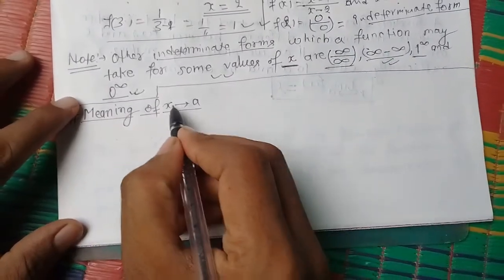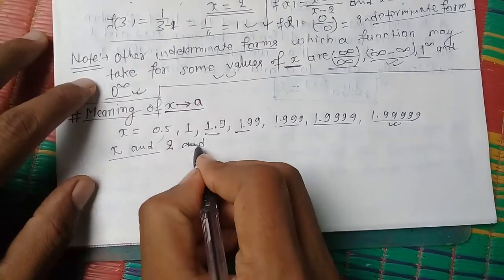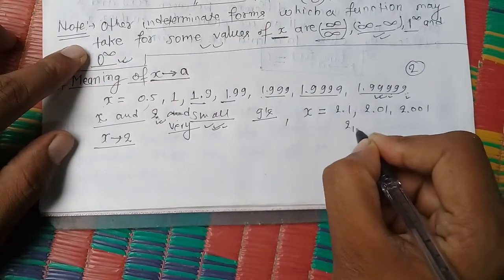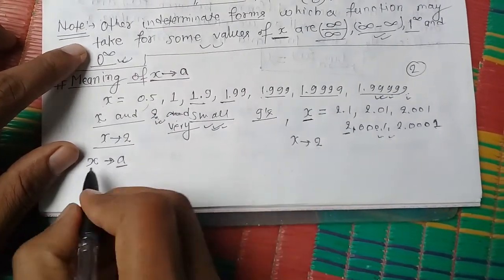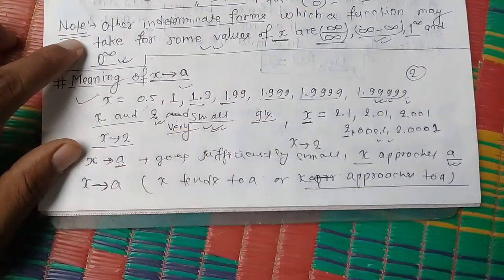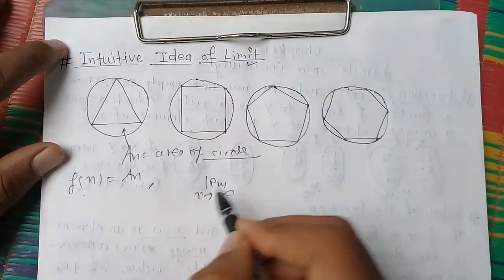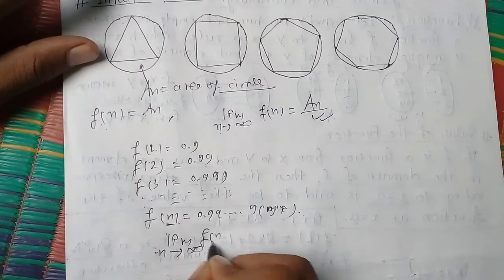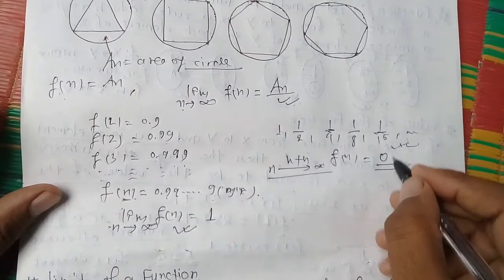Limits and Continuity class 11 part2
you can know the meaning of x tends to a